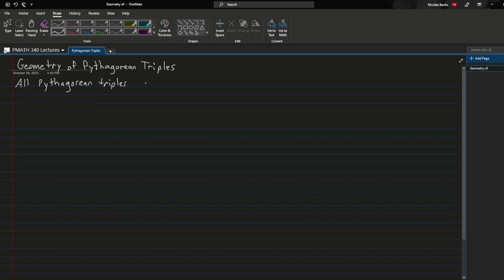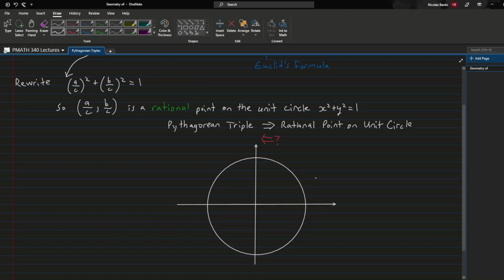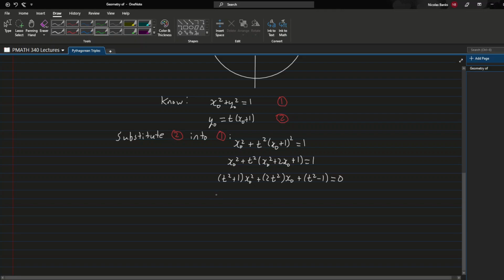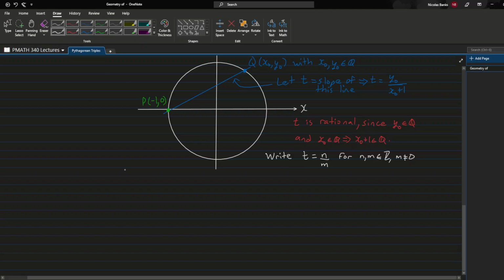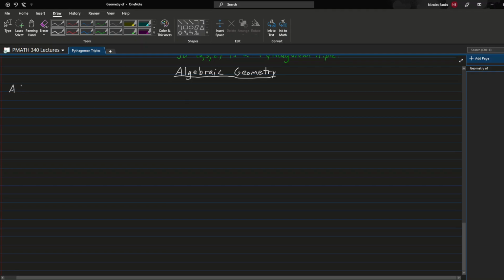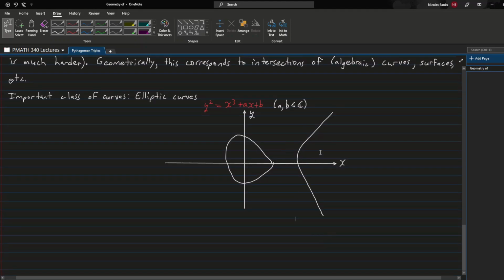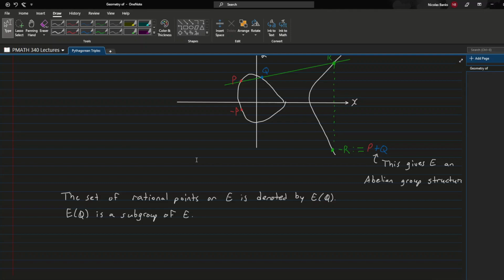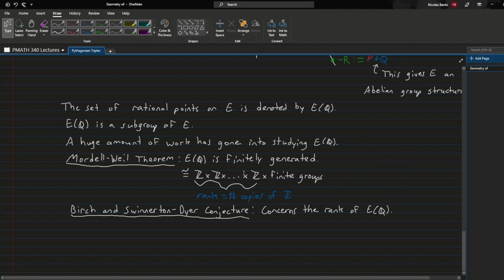Geometry of Pythagorean Triples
A geometric derivation of Euclid's formula for Pythagorean triples, which leads to an introductory discussion on algebraic geometry, arithmetic geometry, elliptic curves, and the Birch and Swinnerton-Dyer Conjecture.

This video lecture was prepared for the course PMATH 340 - Elementary Number Theory at the University of Waterloo, Fall 2021 term.